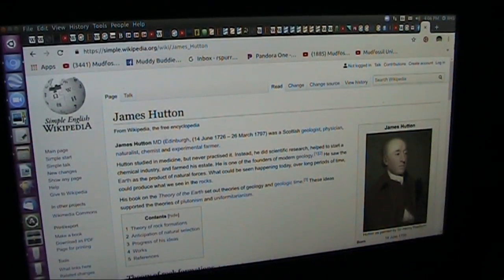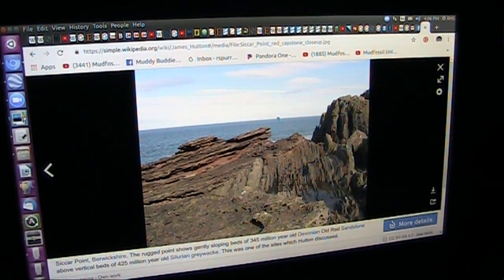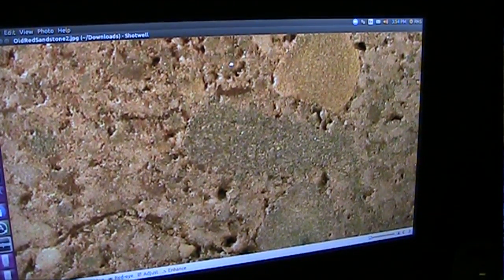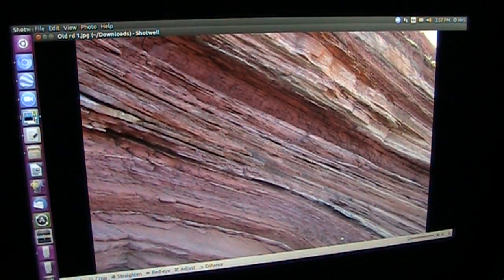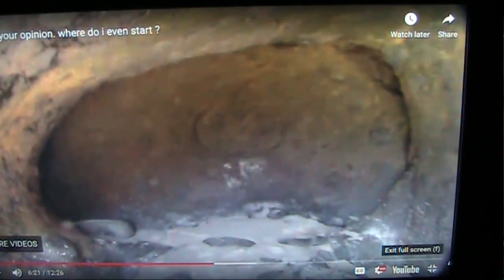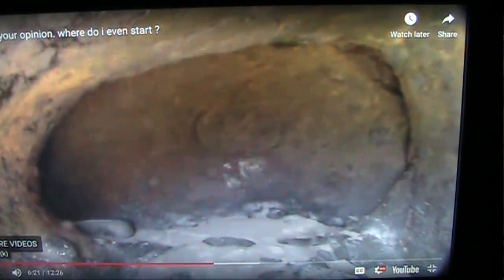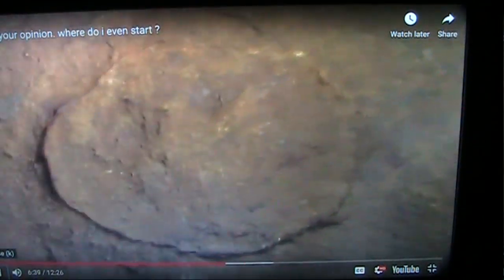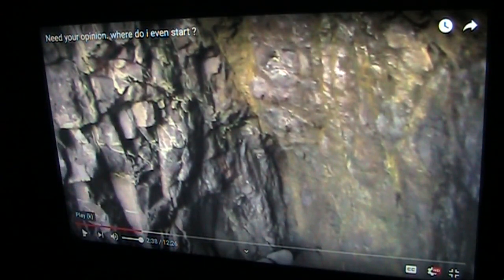Mainstream Geology Smothered by Mudfossils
Geology is hard Biology. It is time to get real. DNA and cat scans and anatomists and chemistry and texts. tell the true story of our past.